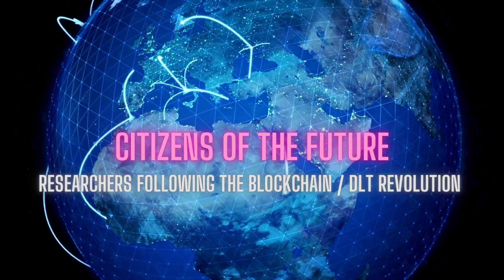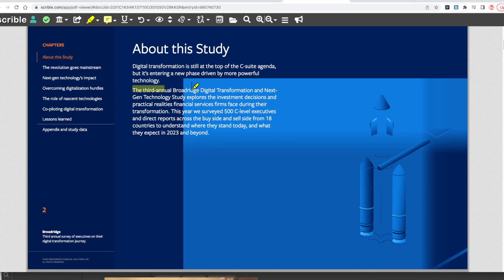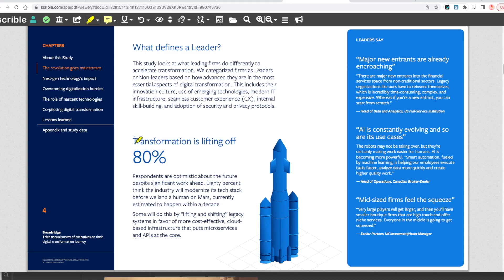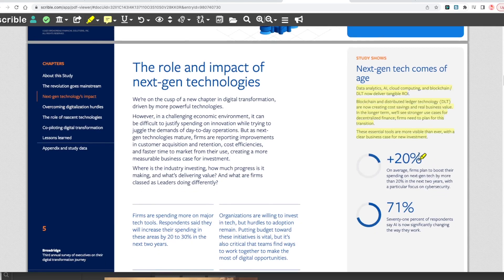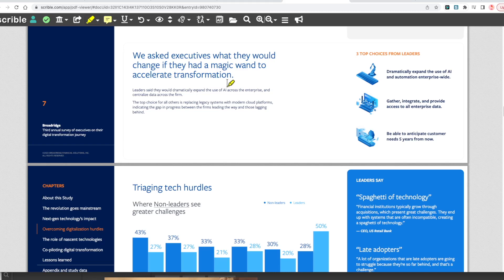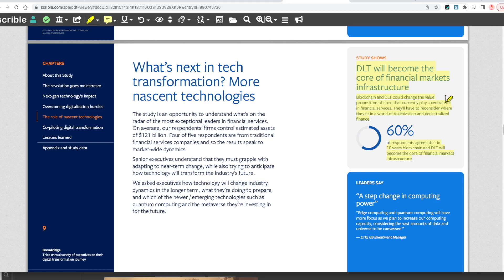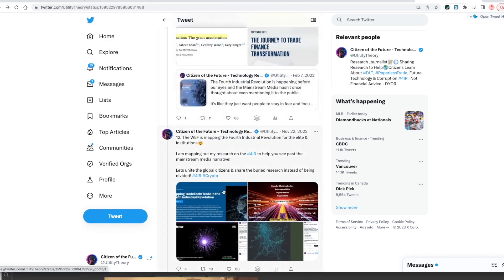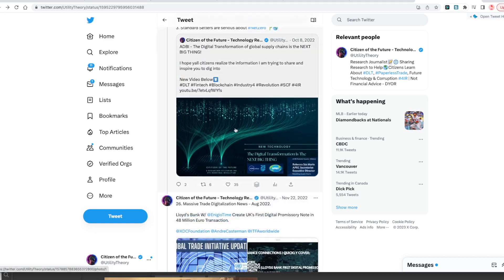The Digital Transformation: Enters A New Phase 🚀 Here's What Comes Next. ⏬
In this research video, we dive into the rapidly evolving world of digital transformation and blockchain technology. Join us as we explore the game-changing potential of cutting-edge technologies such as Artificial Intelligence (AI), Distributed Ledger Technology (DLT), and Quantum Computing.

🕐 Timestamps:

[0:00] Intro and teaser about the game-changing document we'll be discussing.
[0:21] Introduction of the Broadridge 2023 digital transformation report.
[1:00] An overview of empowering technologies such as IoT, DLT, AI, and Machine Learning.
[1:30] Breakdown of the report begins.
[2:11] A glimpse into the viewpoints of 500 c-level Executives across the globe.
[2:48] The inevitability of digital transformation and how businesses need to adapt.
[4:35] Discussion on next-gen Tech like Data Analytics, AI, Cloud Computing, Blockchain, and DLT.
[5:40] The challenges of digital transformation and the time frame for full-scale adoption.
[7:08] The need for businesses to move away from legacy systems to cloud platforms.
[8:20] Future of financial markets infrastructure with DLT and Blockchain.
[10:10] Recommendation to check out the linked thread for further insights.
[10:34] Discussion on the investment potential in the digital era.
[11:01] The mission to share valuable insights and information to help you make informed decisions.
[12:32] Closing remarks and encouragement to research into the digital revolution.

Join us as we explore the future of finance and the opportunities that lie ahead. Don't miss out on this fascinating journey through the world of digital transformation and blockchain technology.

Follow my research and join other forward thinking Citizens of the Future as we navigate this exciting digital revolution together.

Document Link:
STUDY June 23/23: Digital Transformation enters a new phase - here ́s what comes next

Join us on X
Don't forget to join our research on X, where we delve deeper into the intricacies and potential of this groundbreaking technology. Collaborate with like-minded individuals and contribute to shaping the future of digital transformation.